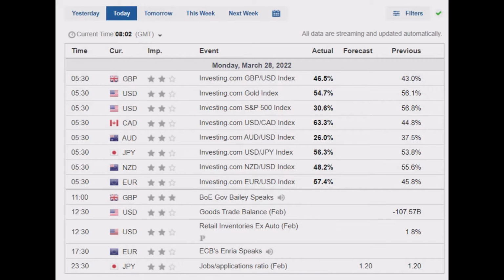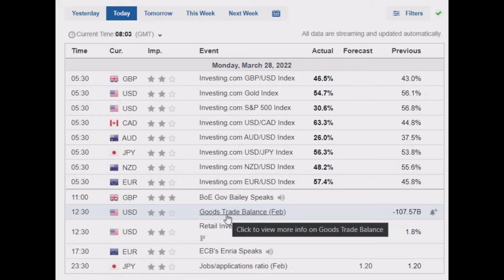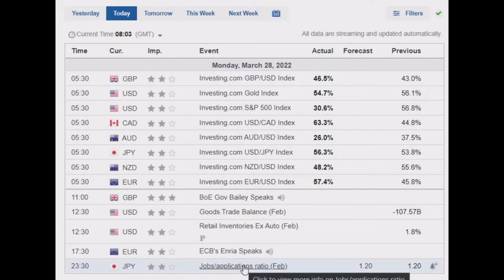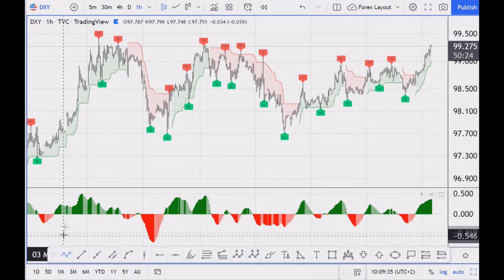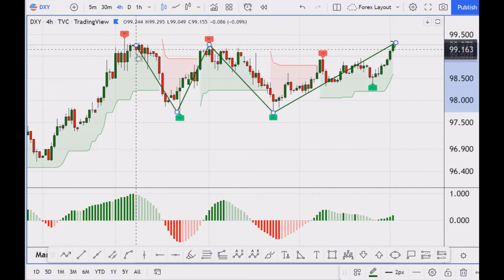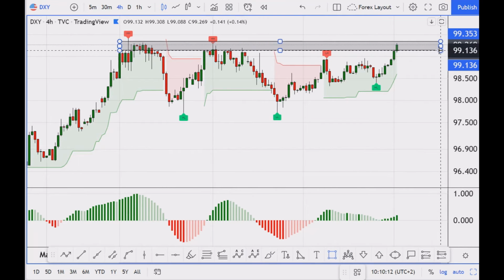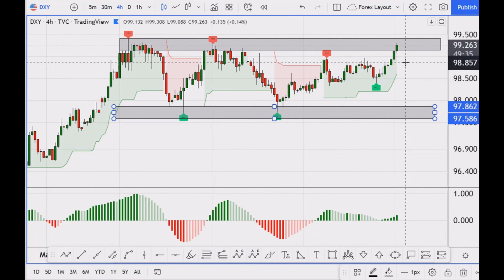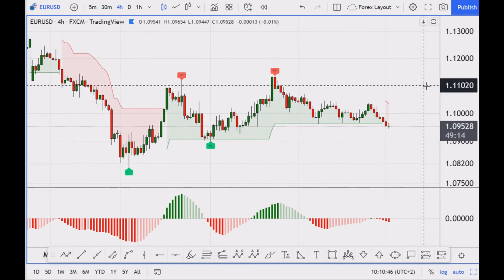Daily Market Analysis_28th of March